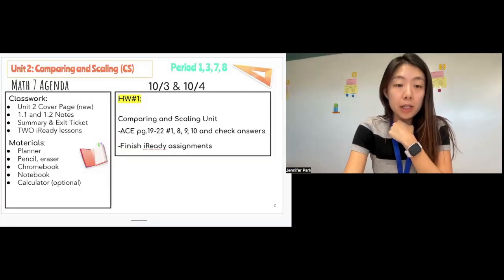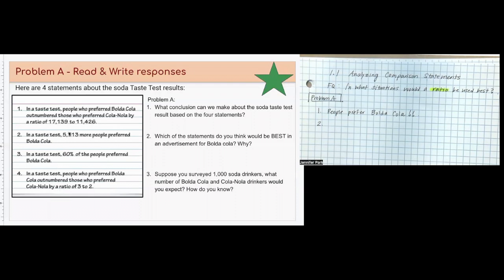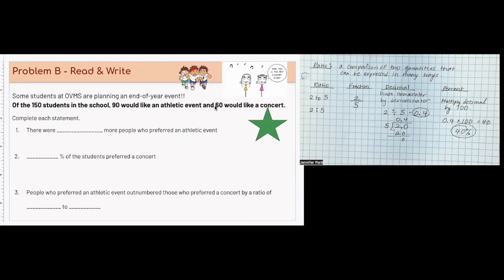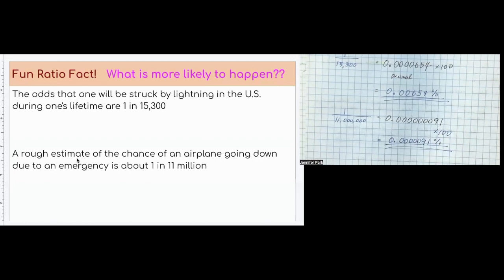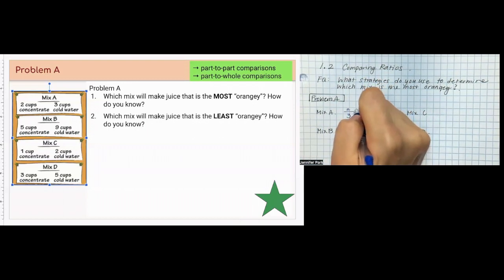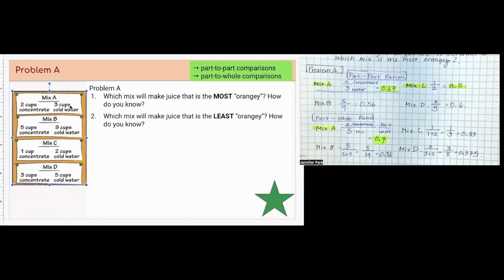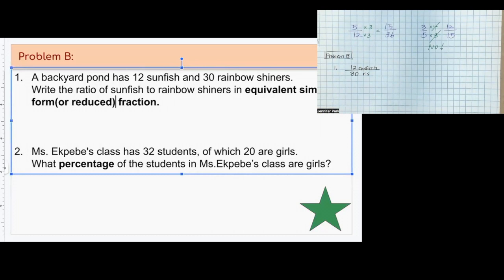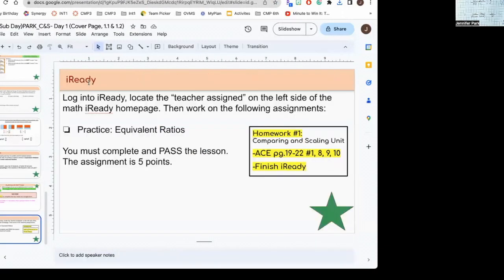CS 1.1/1.2 Lesson Notes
Please take notes in your notebook.